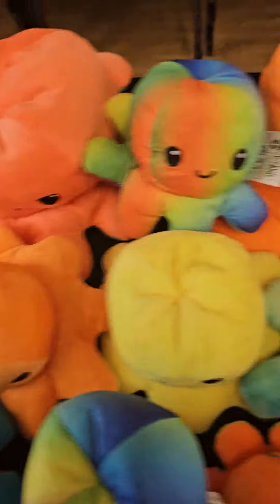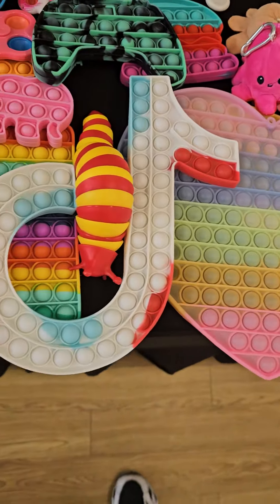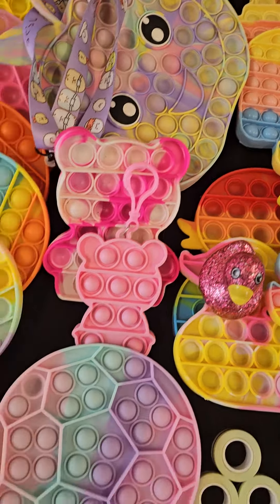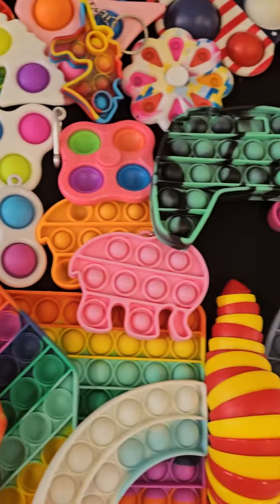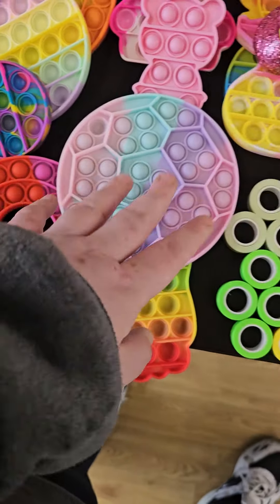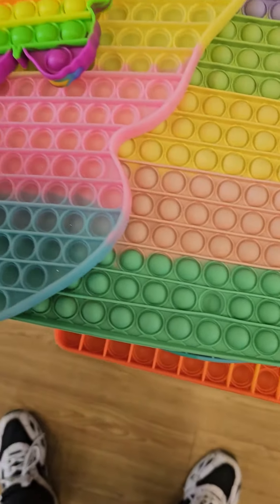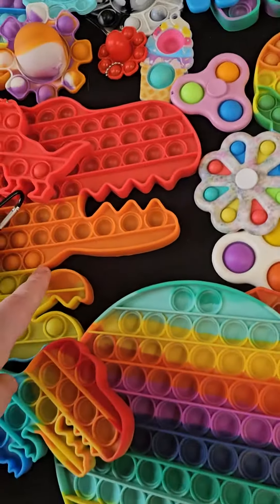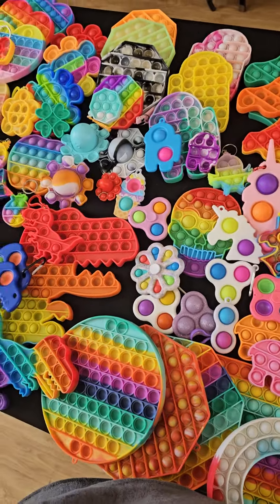lots available posting is available